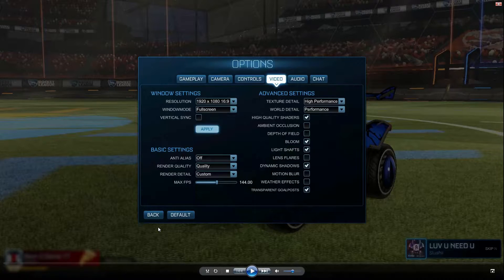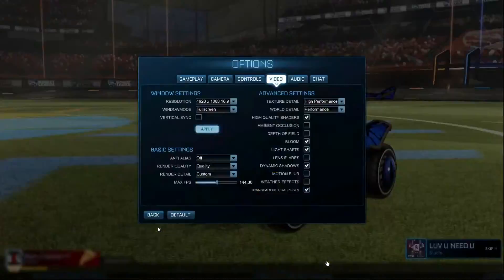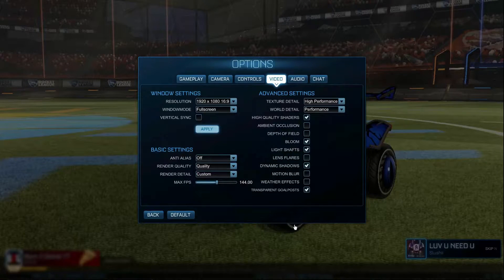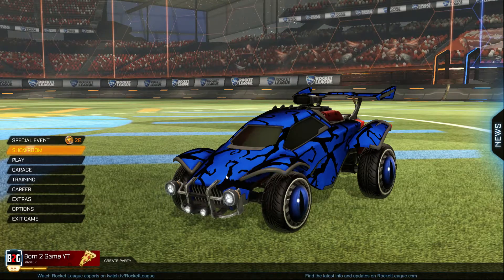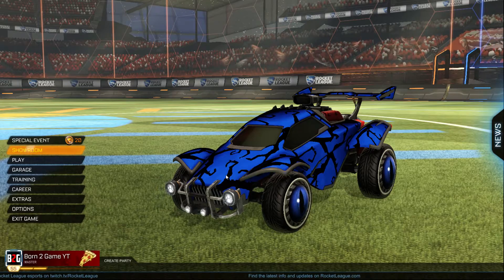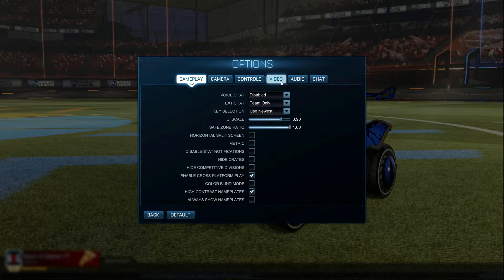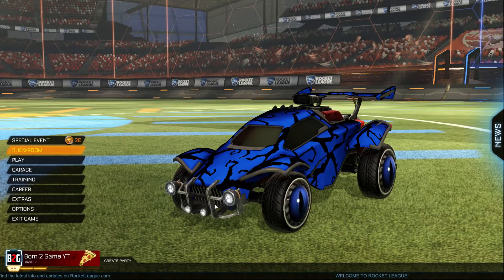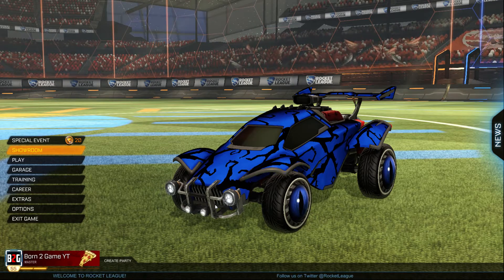HOW TO STOP NVIDIA GEFORCE EXPERIENCE (SHADOWPLAY) FLICKERING WHEN RECORDING GAMES ON PC!!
In this video I will be teaching you how to stop the Nvidia GeForce Experience (Shadowplay) game recording software flickering whilst you're recording. There's 2 methods that work and will save you a lot of trouble.

I recorded a couple of amazing videos that were ruined by this problem within the software so hopefully this helps you guys avoid having the same trouble I had :D